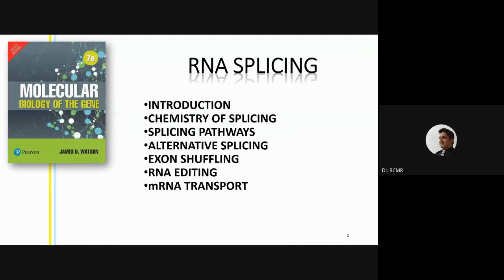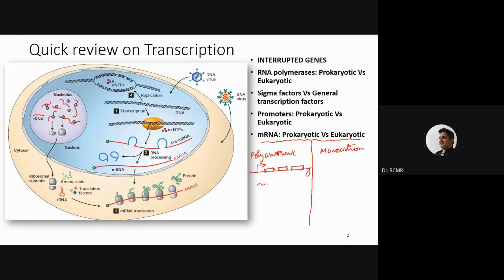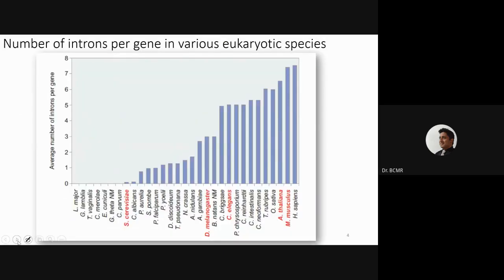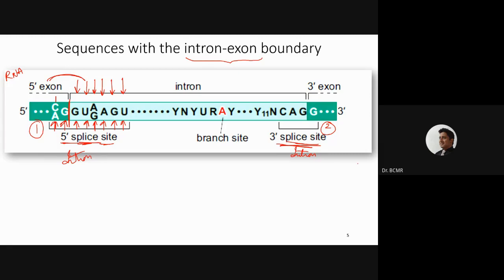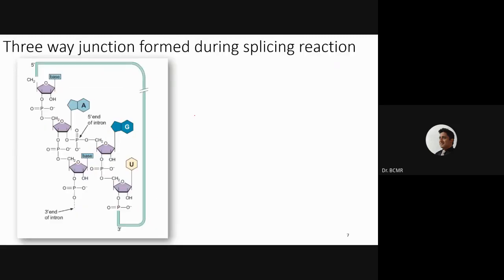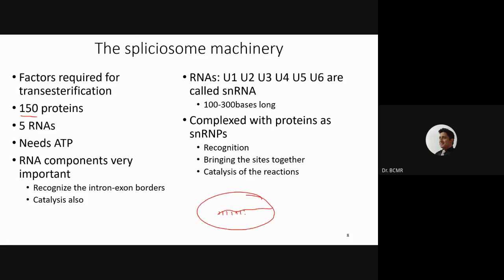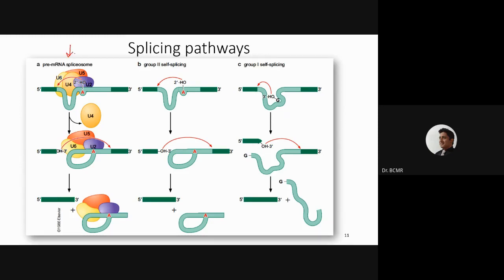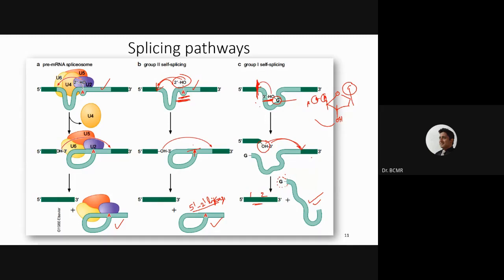MolGen 36 RNA splicing 1 2021 05 03 at 00 38 GMT 7